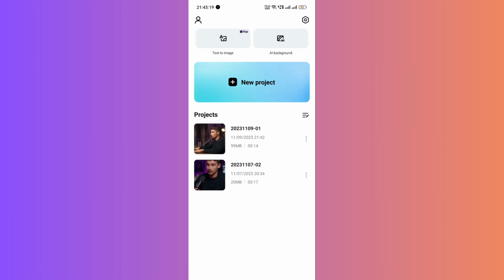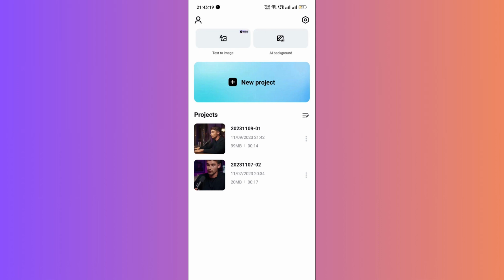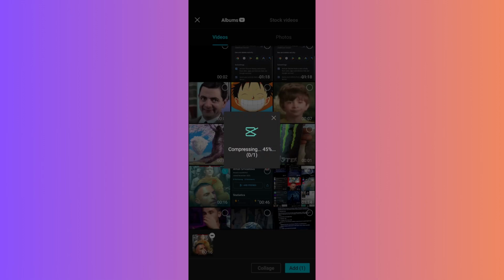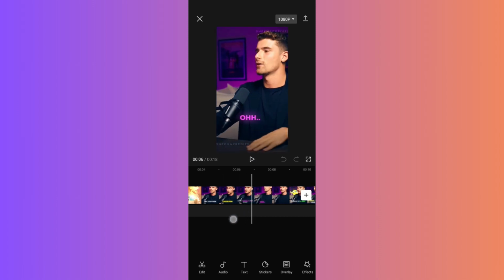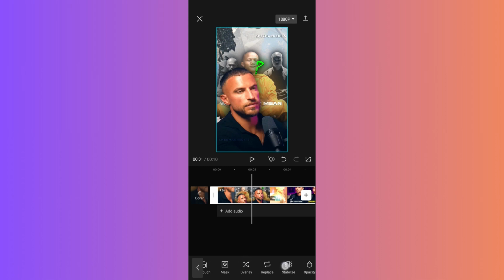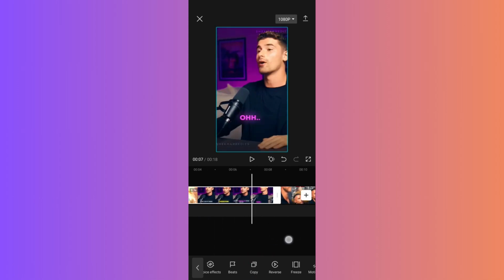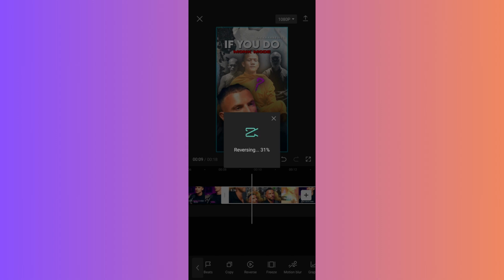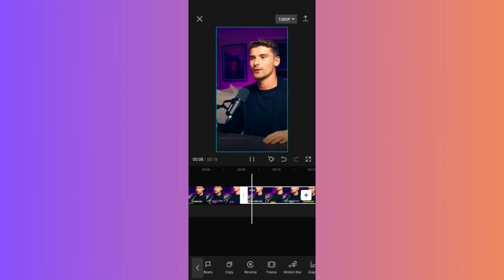How to Reverse a Video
In this video I'll show you how to Reverse a Video. The method is very simple and clearly described in the video. Follow all of the steps & Reverse a Video